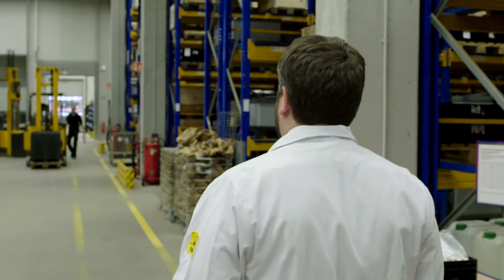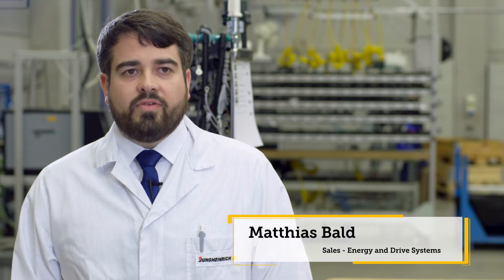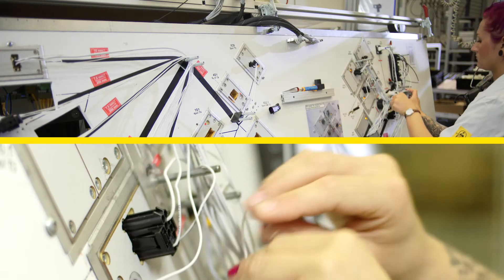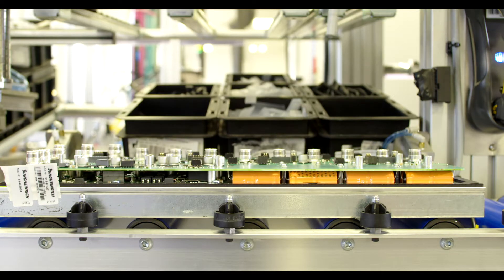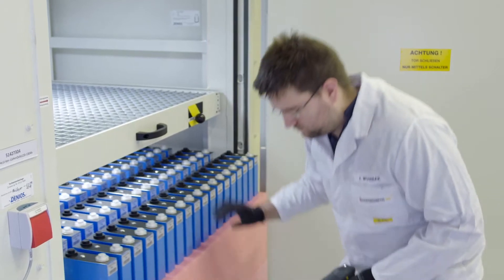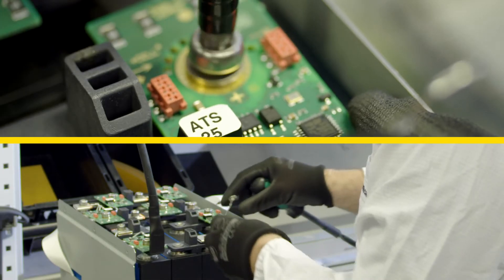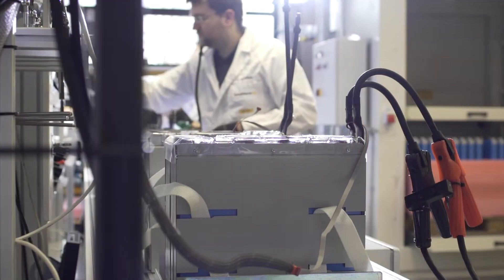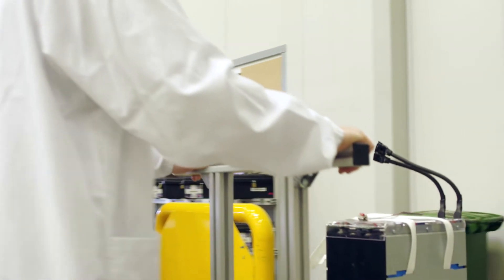Jungheinrich Lithium Ion Batteries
Jungheinrich are the first intralogistics company to develop and produce lithium-ion batteries. Lithium-ion batteries last longer, have shorter charging times, are safer, and are connected to the entire vehicle. When it comes to energy expertise and energy efficiency, Jungheinrich is an innovation driver.